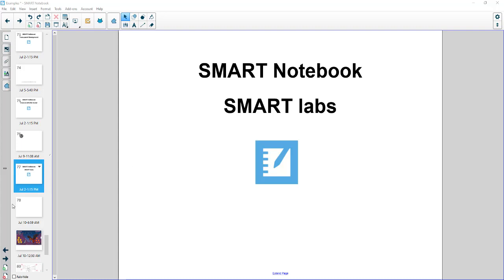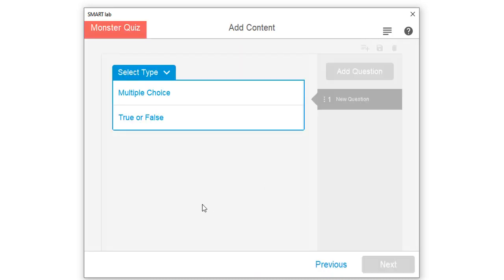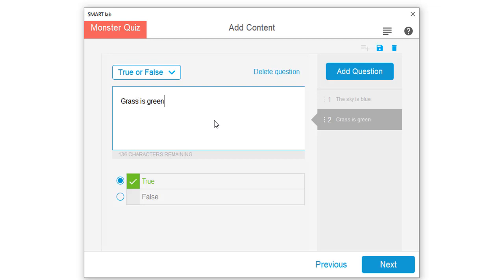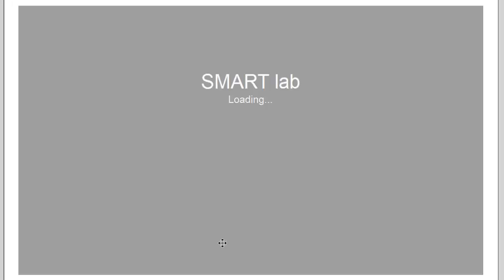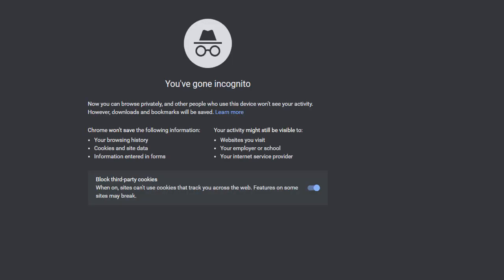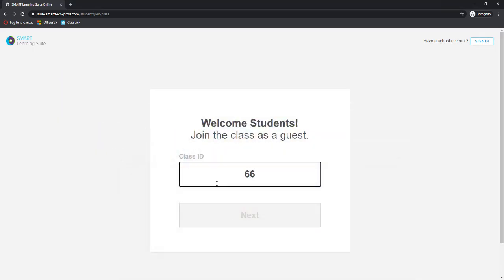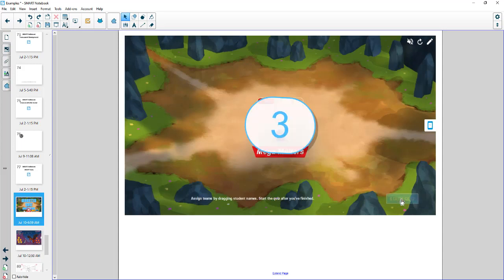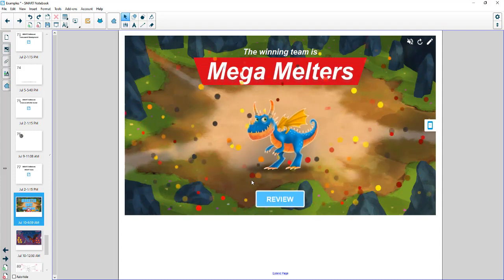SMART Notebook SMART Lab Monster Quiz